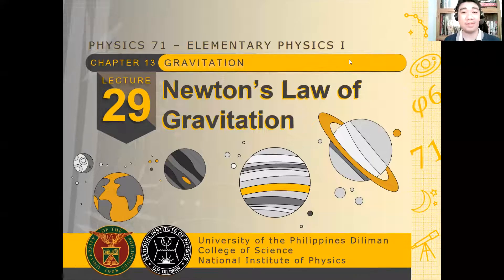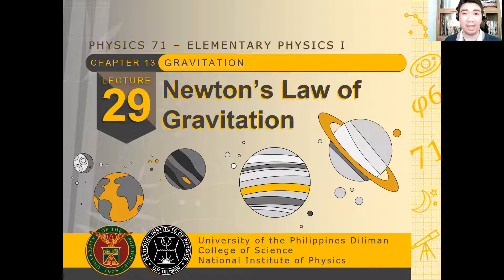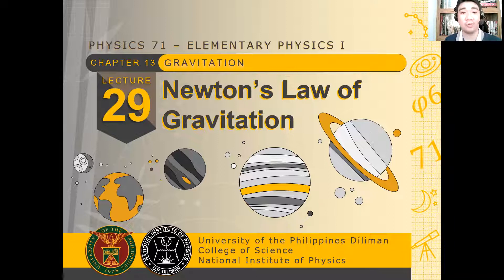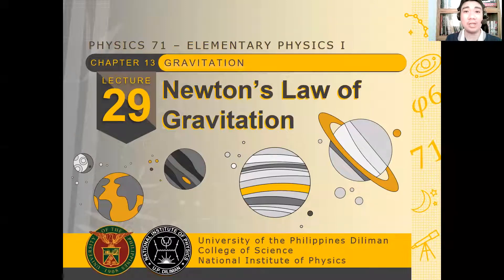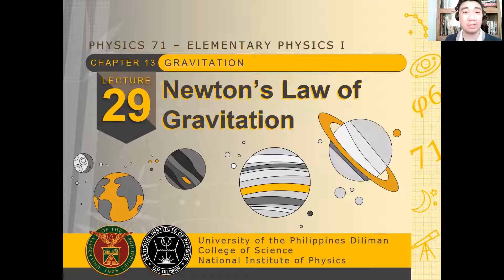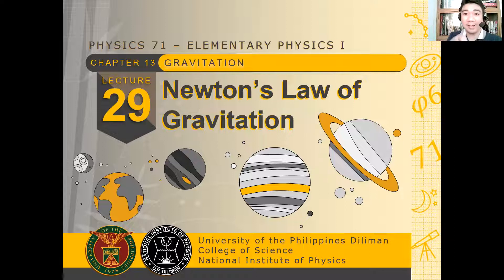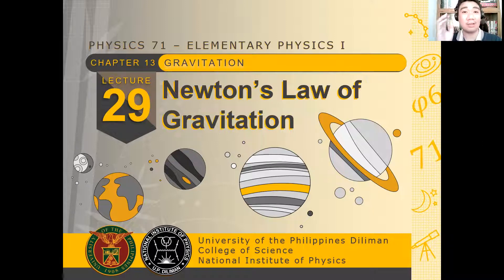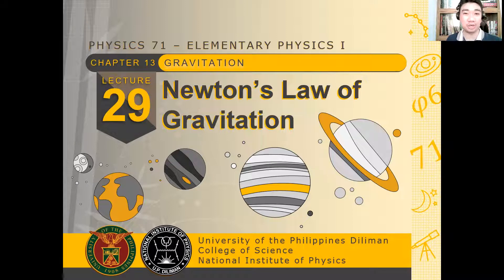Physics 71 Day 29 [Part 9/9] | Summary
We summarize and wrap up our discussion of the universal law of gravitation in this video.